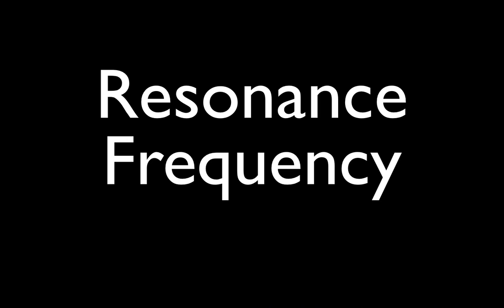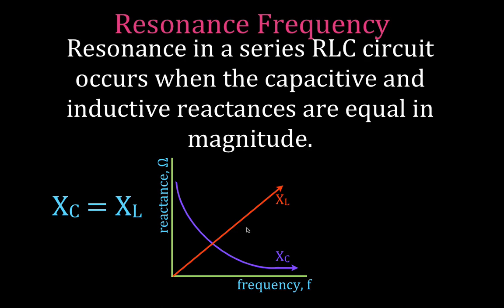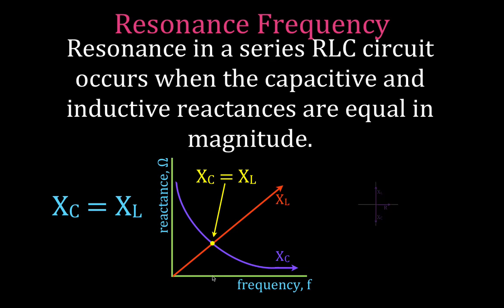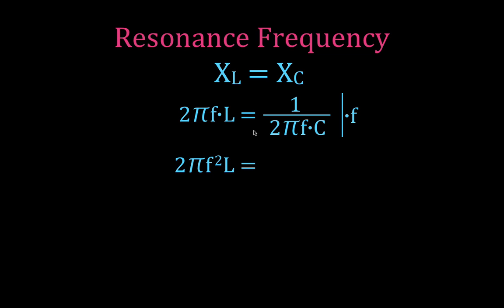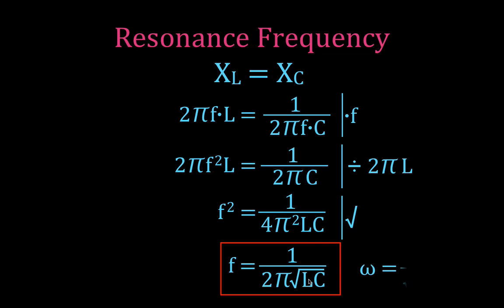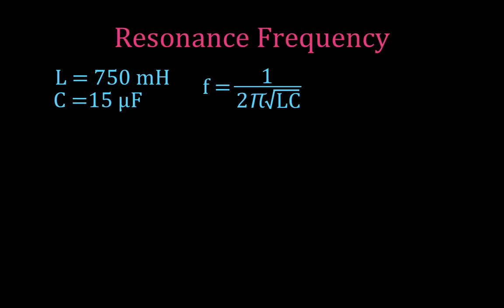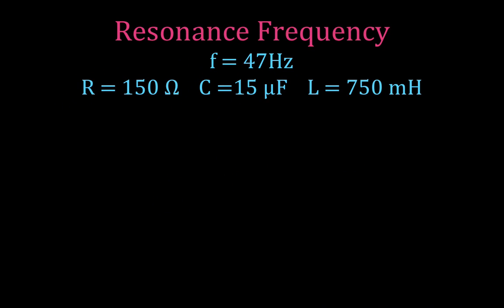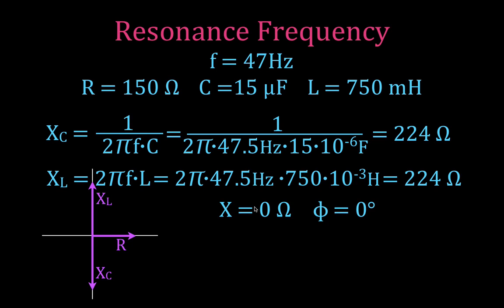RLC Circuits (14 of 19); Determining the Resonance Frequency for Series RLC Circuits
Show how to calculate the resonance frequency for a series RLC circuit.